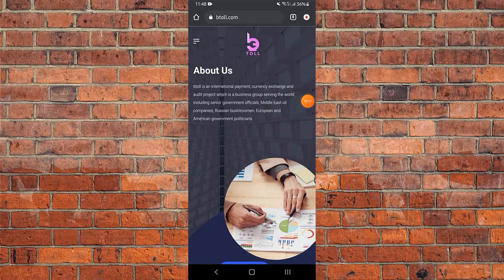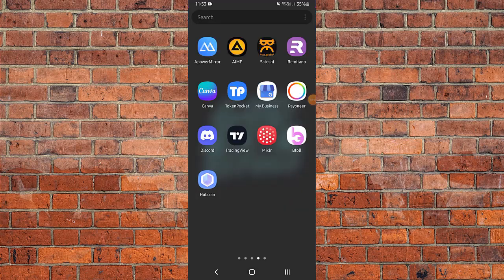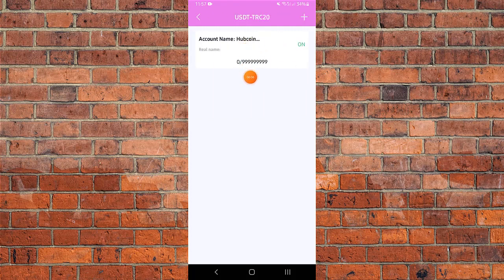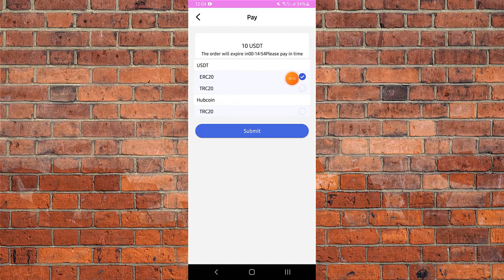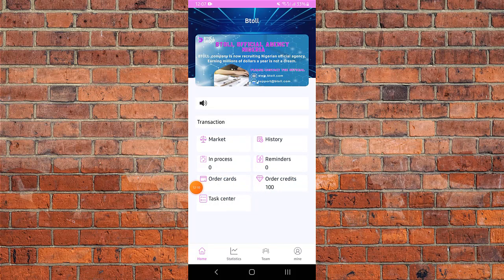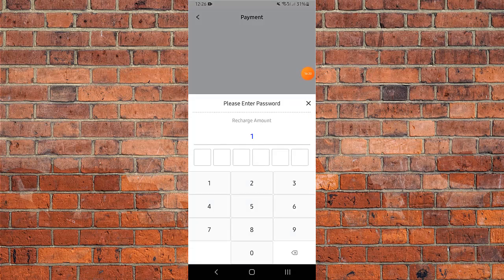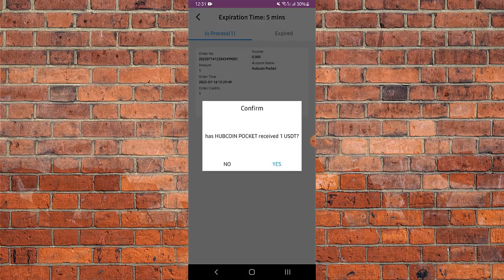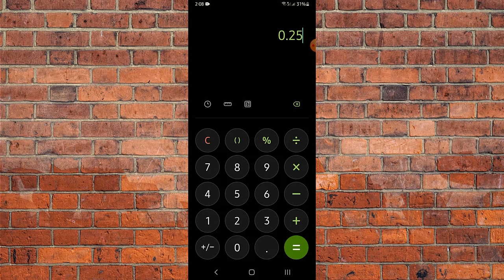BTOLL REVIEW - EARN $30 TO $100 DAILY WITH CRYPTO ASSETS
INVITATION CODE: 9RVNVB5